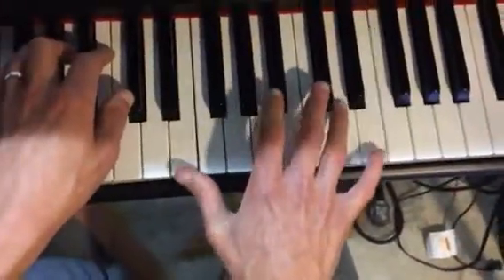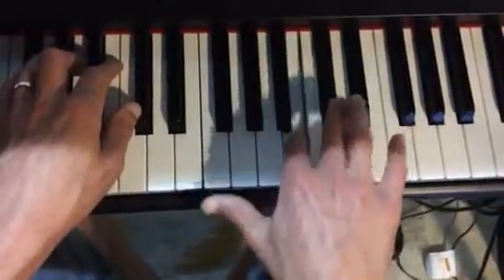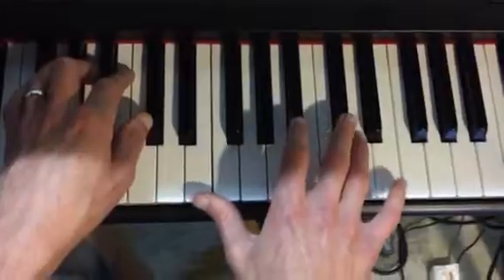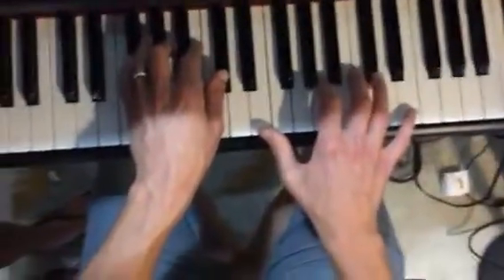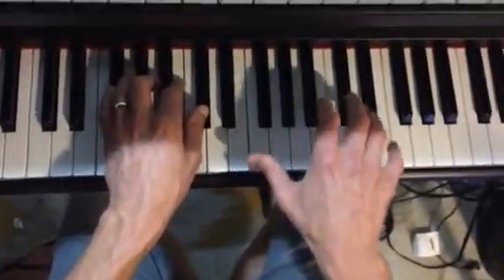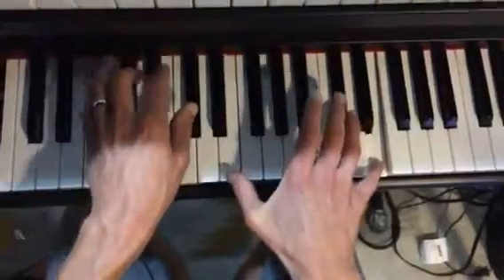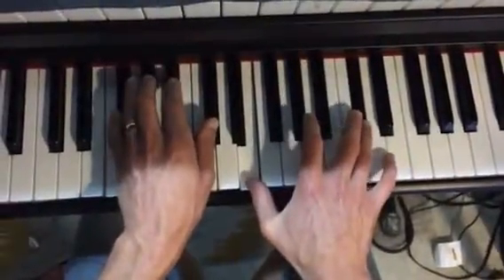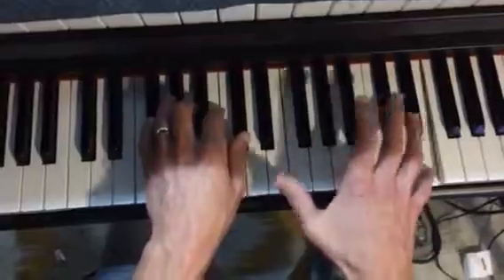I hate u I love u piano pt 1